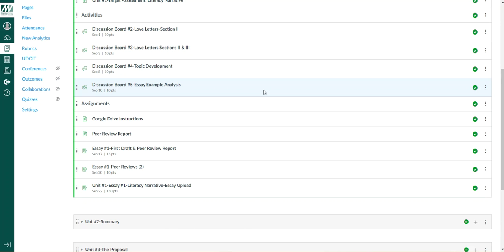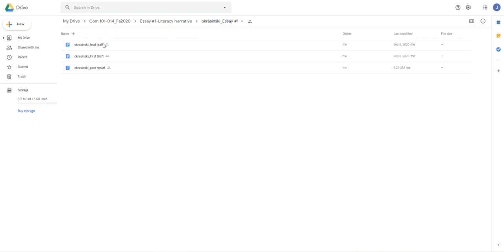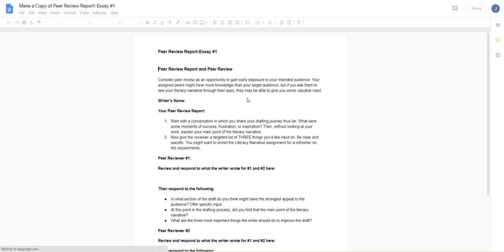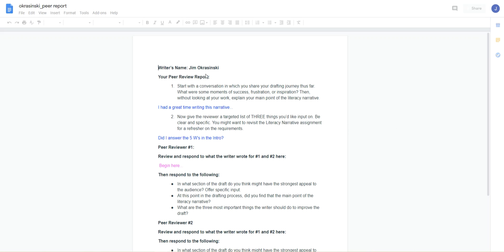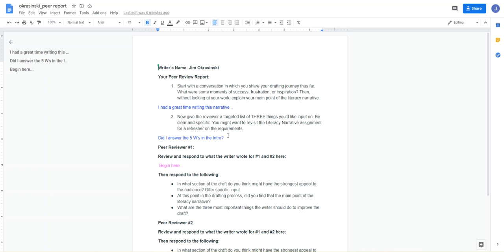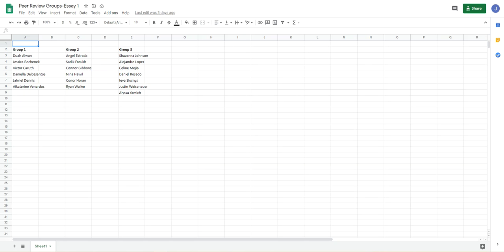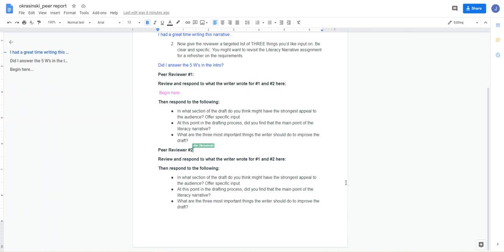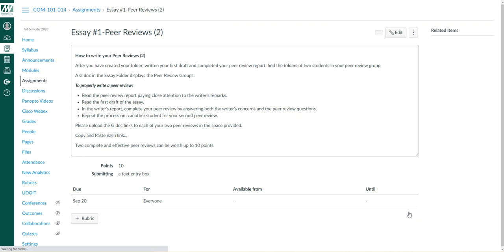Com 101 Special Edition Peer Review Video